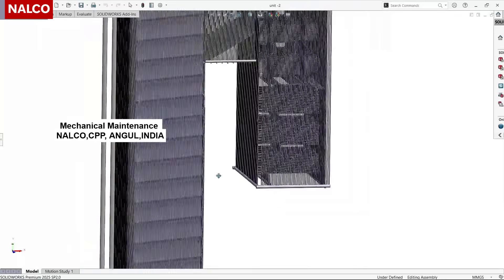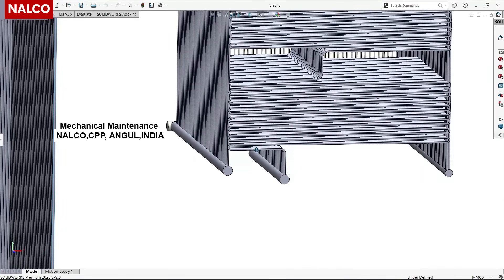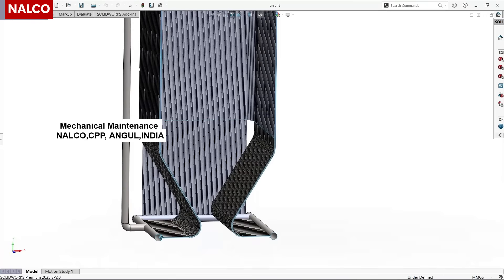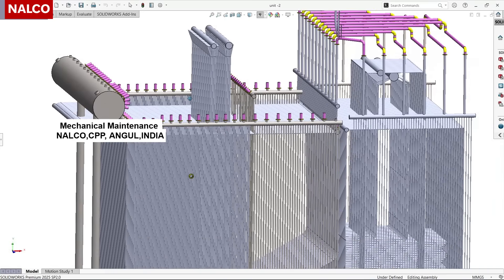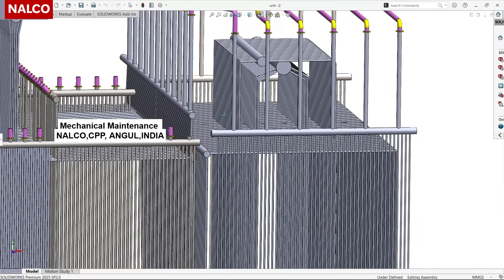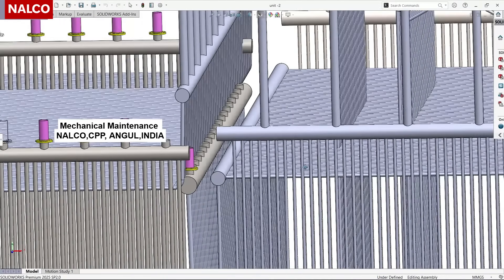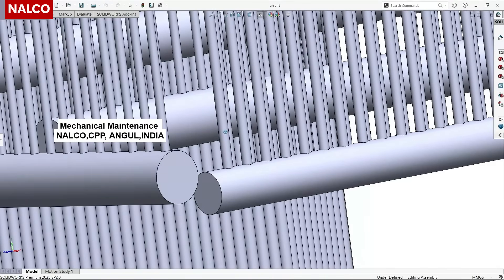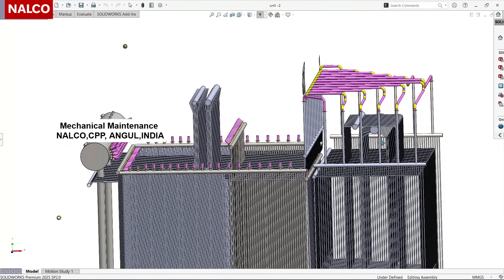Coal Based Thermal Power Plant Boiler 3D Model with explanation of parts of boiler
🔧 3D Boiler Model | Explained with Parts & Functions 🔧

In this video, we present a detailed 3D model of a boiler, designed to help you easily understand its parts, layout, and working principle. From the furnace to the superheater, economizer, air preheater, and other critical components, this model provides a visual guide for students, engineers, and industry professionals.

✨ What you’ll learn in this video:

Major boiler parts and their location

Function of each component

How all sections are interconnected

A simplified 3D visualization for better understanding

This video is perfect for:
✅ Mechanical & Power Engineering Students
✅ Boiler & Power Plant Professionals
✅ Anyone curious about how thermal power generation works